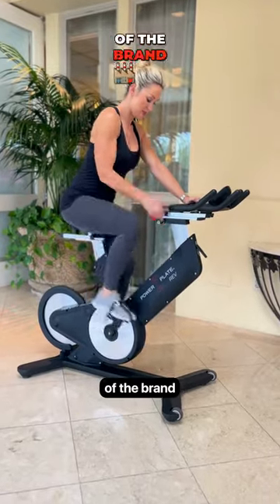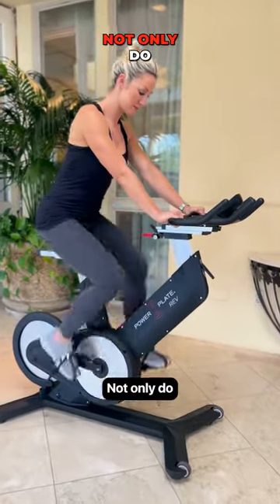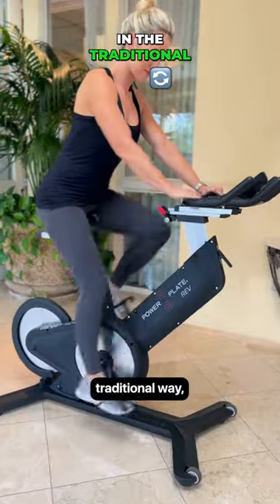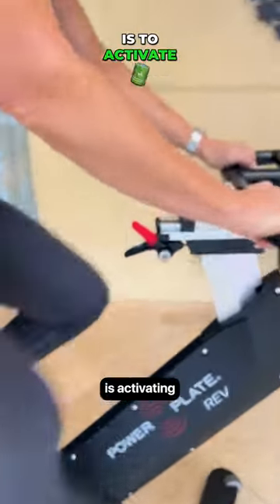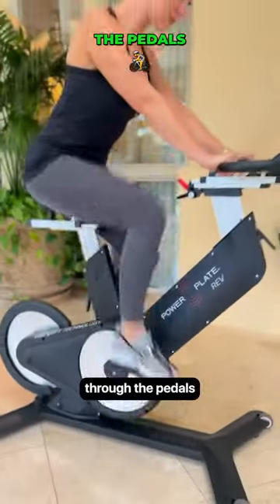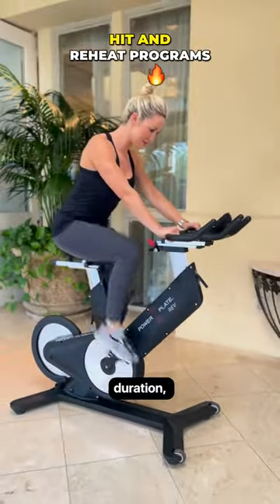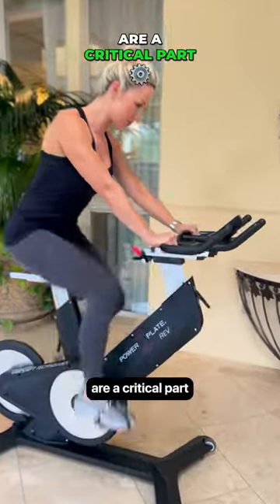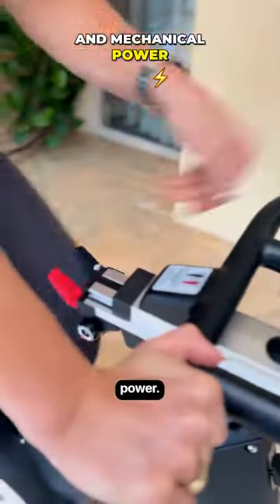The New Power Plate Rev Stationary Bike with Vibrating Pedals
Discover the incredible benefits of the new Power Plate REV and unlock your full fitness potential with self-powered vibration and @carolinepearce.

🔥 Check out the brand new power plant that will revolutionize your workout! 💪

 Increase resistance, activate vibe shift technology, and boost your metabolic and mechanical power.

Get ready to take your training to the next level! 🏋️‍♀️🌟

Sign up for lifetime Power Plate discounts: ➡️